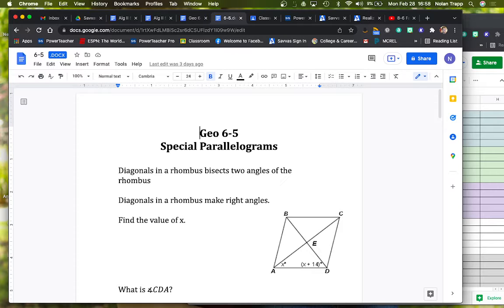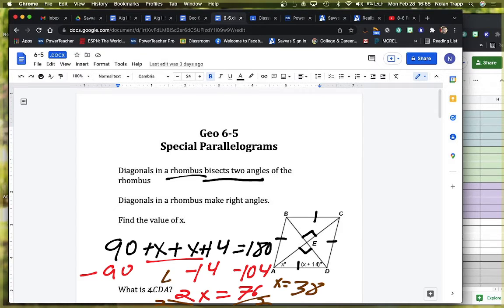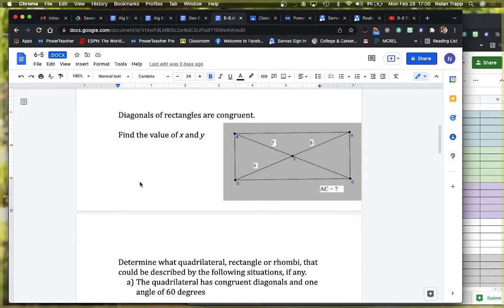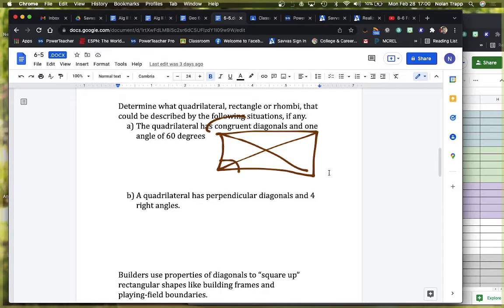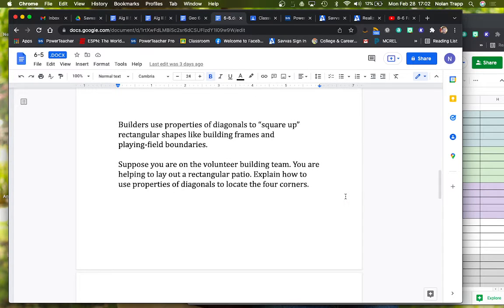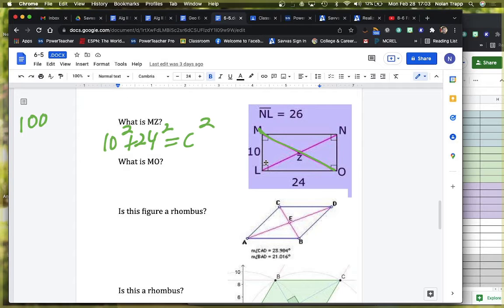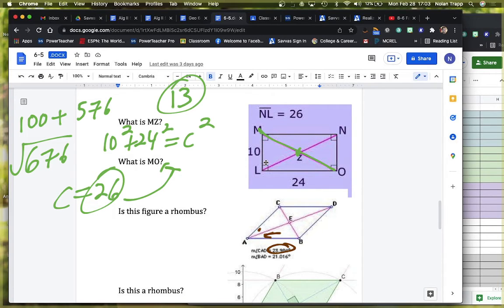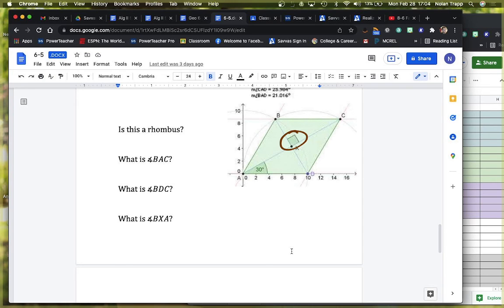6-5 Special Parallelograms